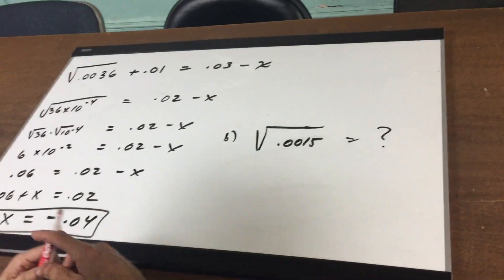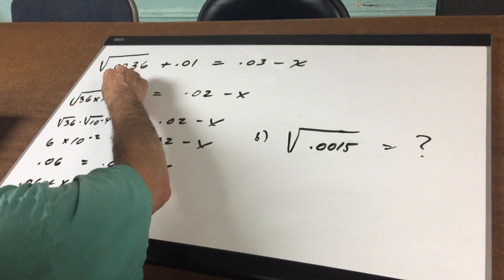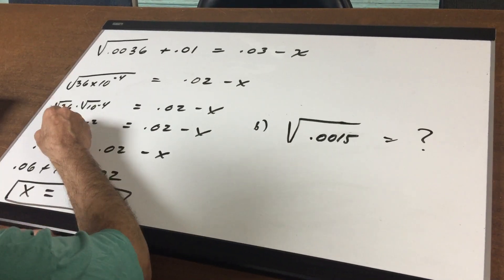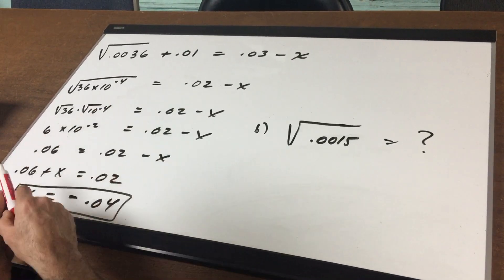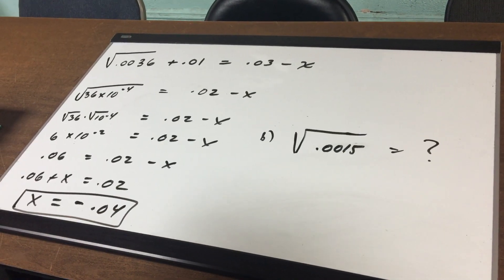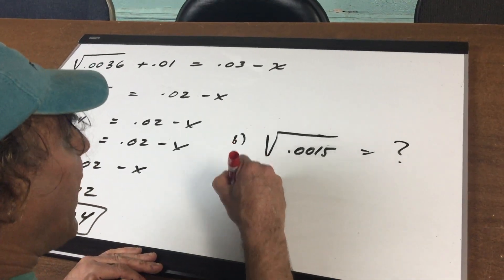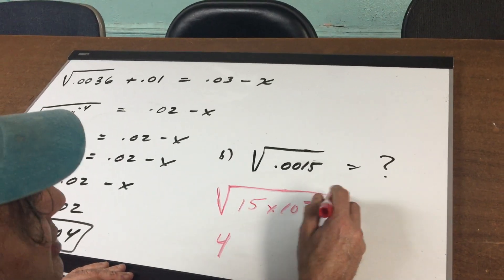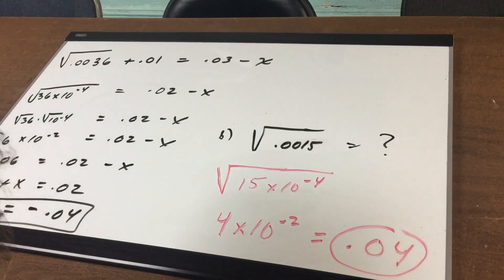Math 5 - ORGOMAN - DAT DESTROYER